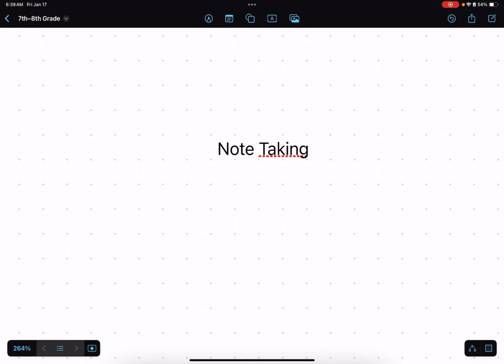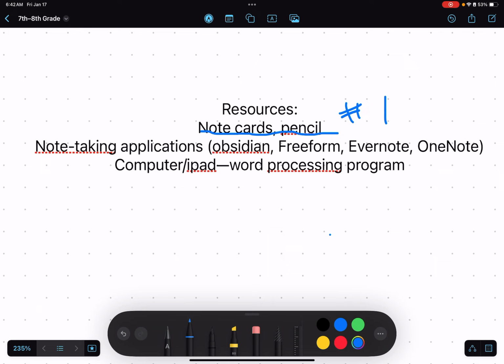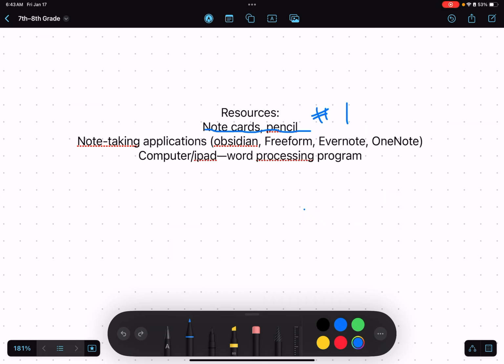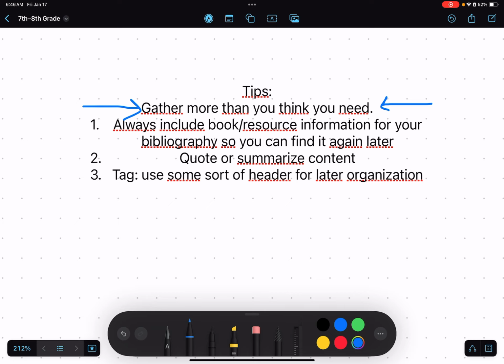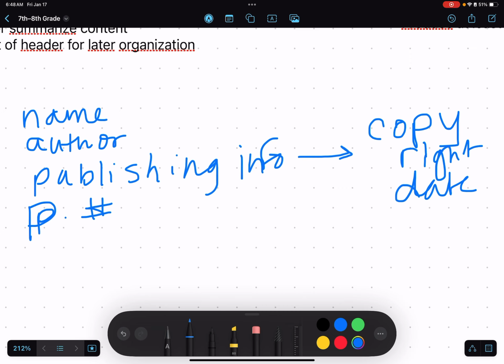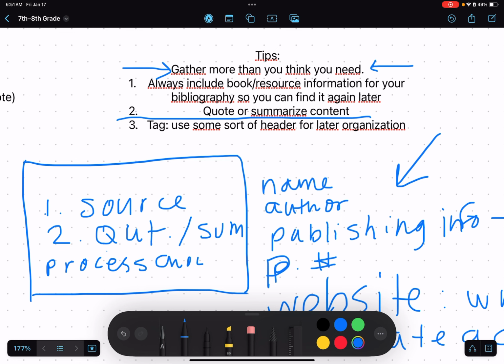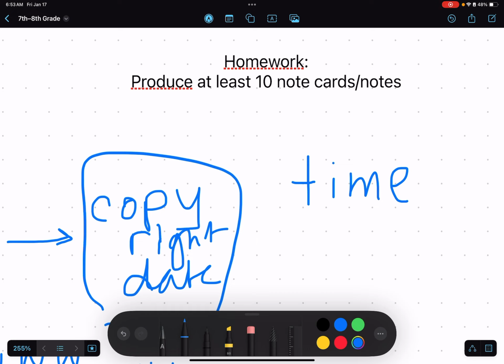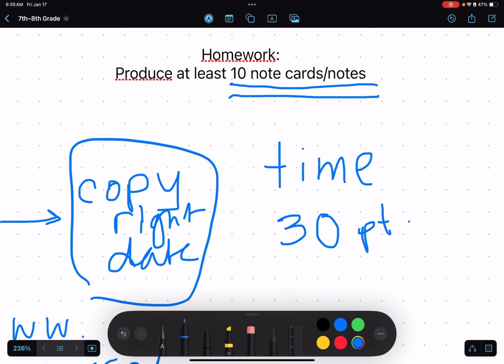Writing Class Y1, Week 17, 7th–8th Grade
Note taking for research